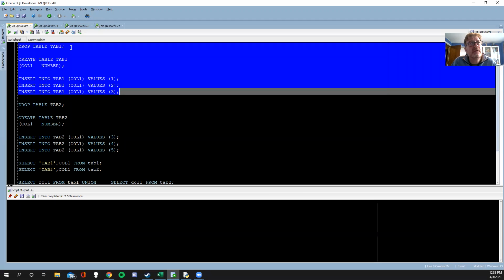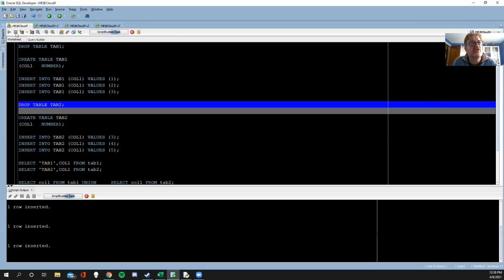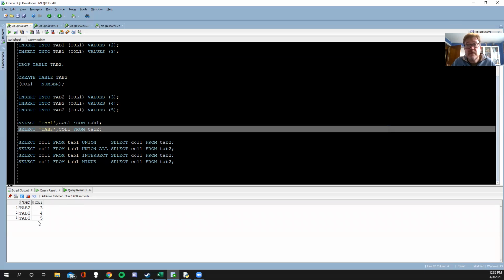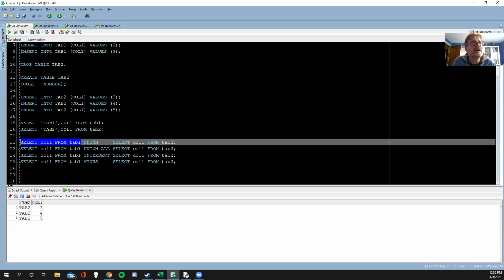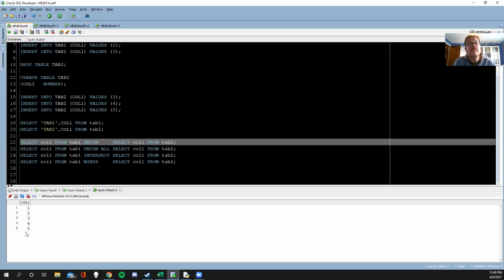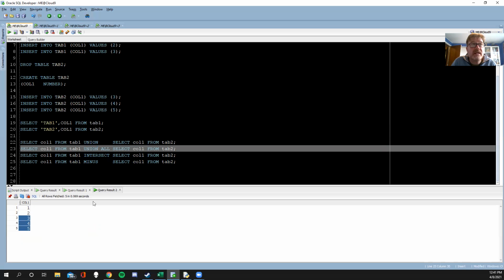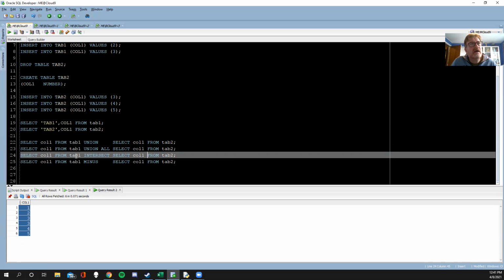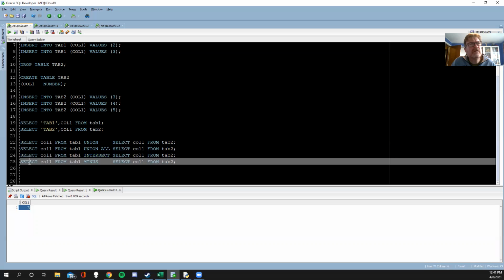SQL Set Operators Part 1